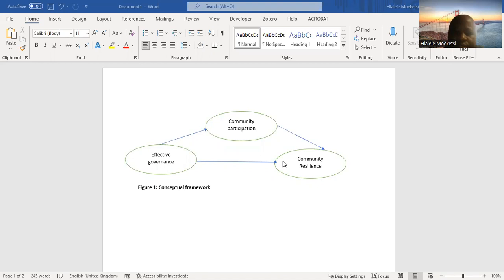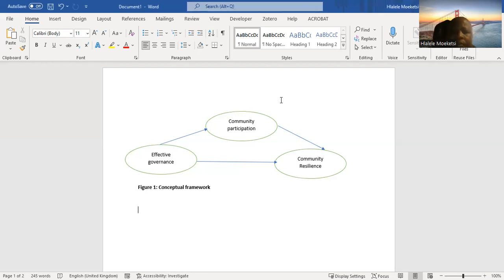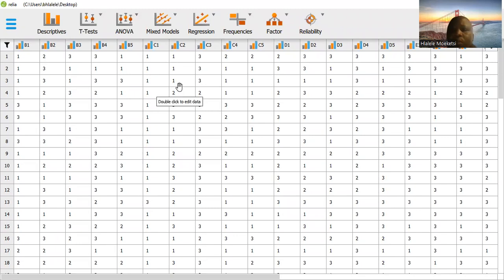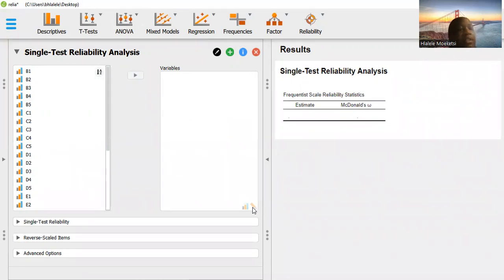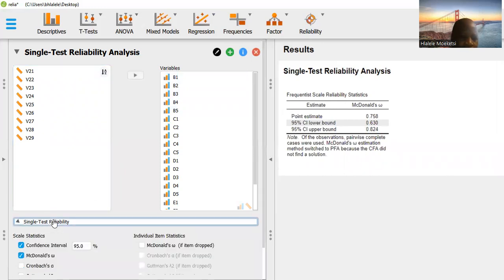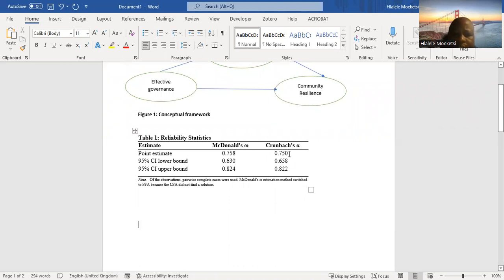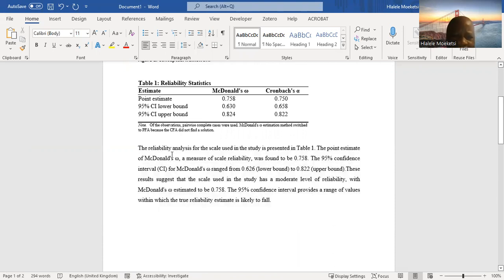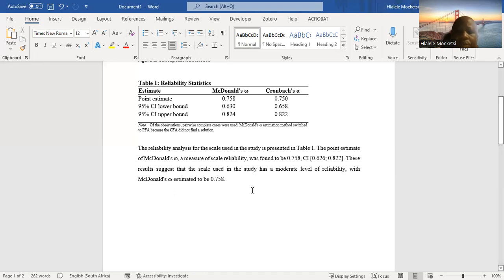Reliability analysis_Cronbach's Alpha